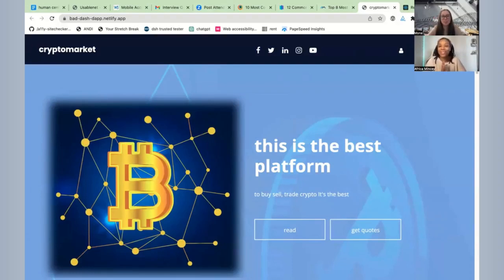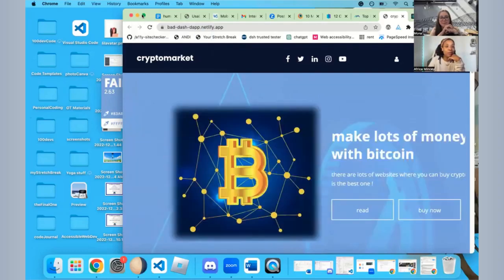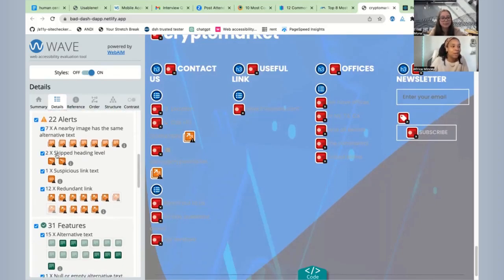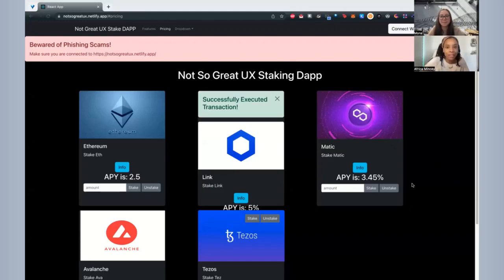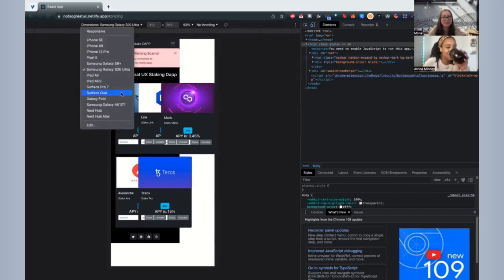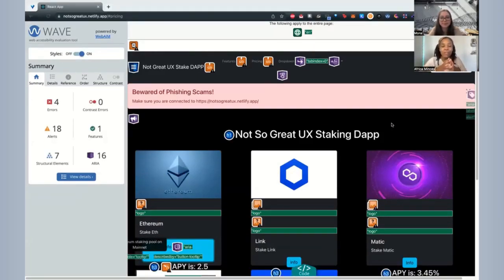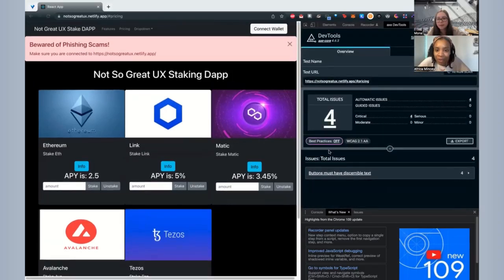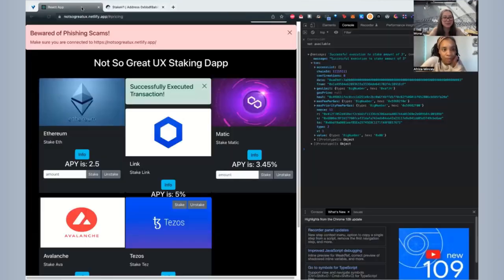Web3 Accessibility: Testing Tools for Decentralized Apps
In our second interview, we will be discussing design considerations for accessible decentralized applications. Topics such as mobile first design, color contrast, and simplified text will be covered. This is followed by a hands on demo of how to test UX for accessibility issues with various tools in your browser.

Africa Mincey a Full stack engineer and Accessibility specialist. Africa specifically focuses on human centered fullstack web development, assistive technology, and web accessibility. She has extensive experience in both section 504 and section 508 of the ADA through her government work and auditing. In addition, shares her expertise and extensive domain knowledge with others through her amazing content.

Editing courtesy of  @iconic_lenz